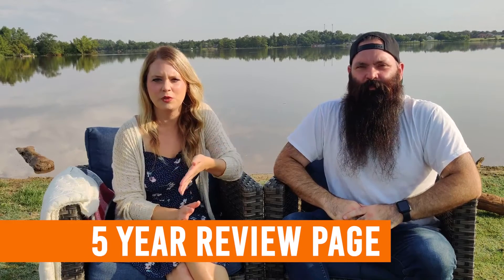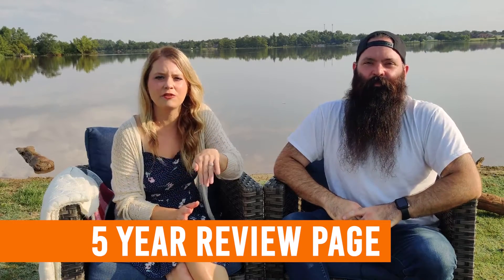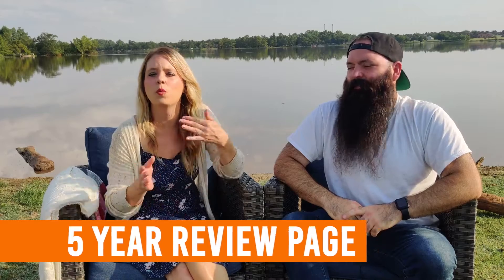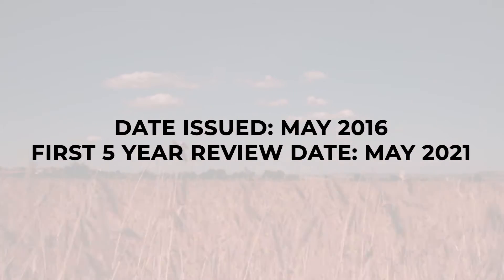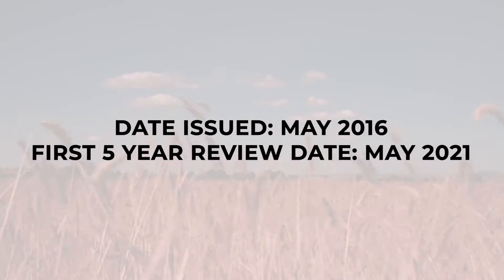SPCC 5 Year Review | Oklahoma Oil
We are a brother-sister team taking on regulatory compliance for oil and gas operators--family style. Our company is called McCown Contracting based out of Piedmont Oklahoma.

mccowncontracting.net
Instagram.com/oklahomaoil